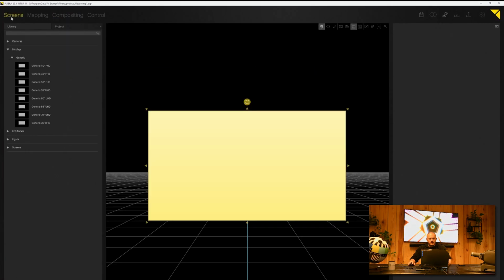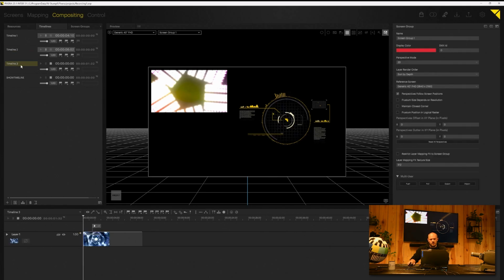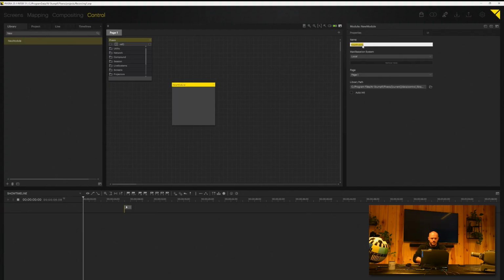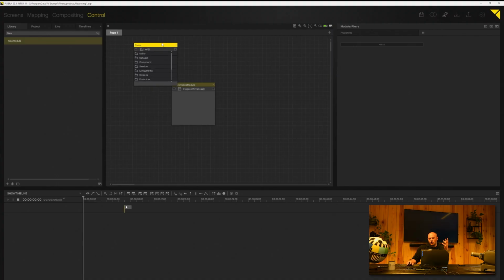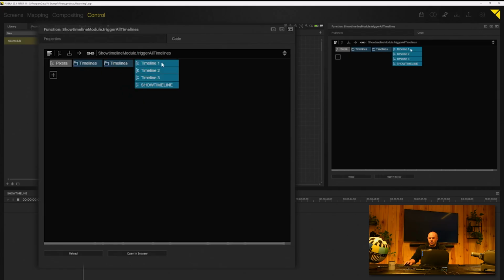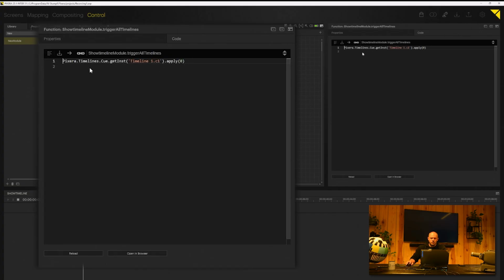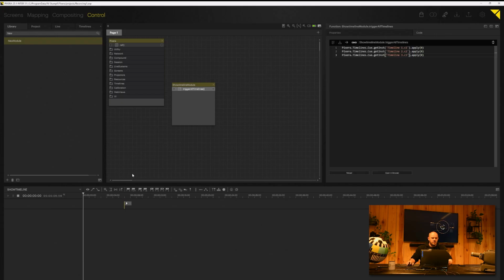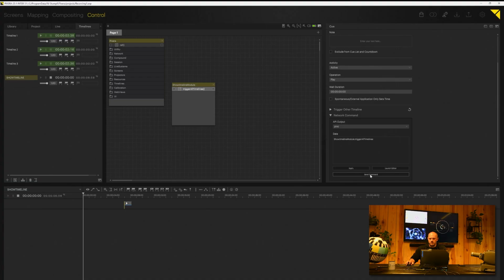Pixera Tips & Tricks : Trigger multiple timelines at once